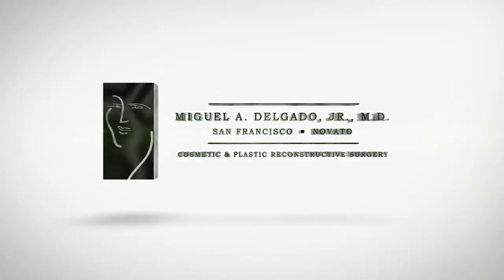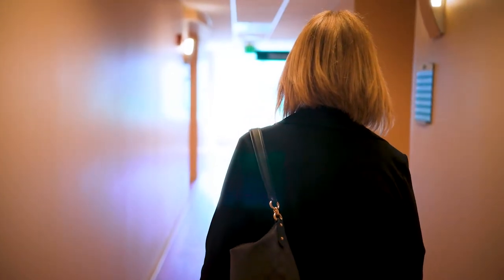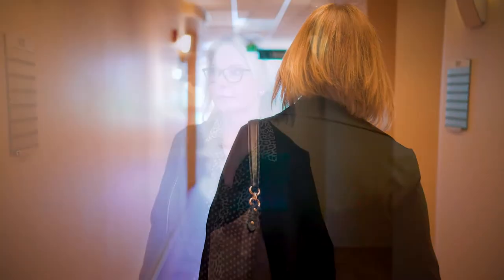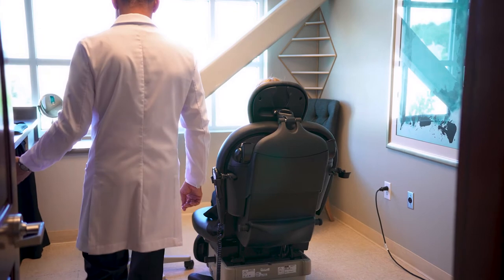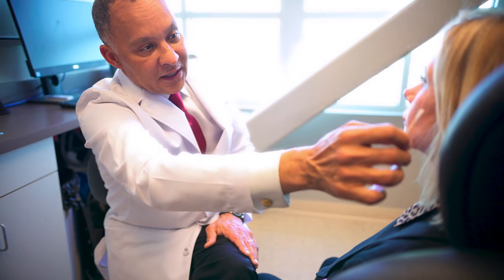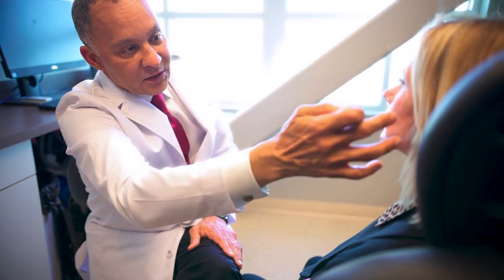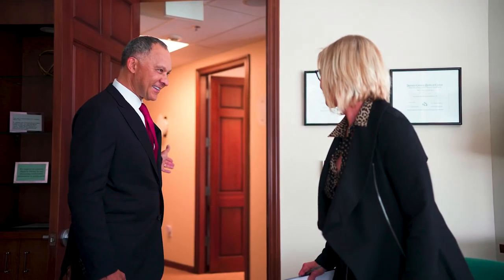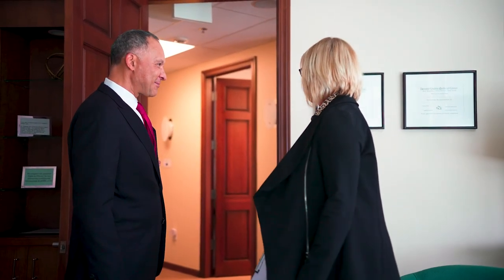Facelift Procedure with Dr. Miguel Delgado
Dr. Miguel Delgado, a board-certified plastic surgeon in San Francisco, describes the facelift procedure, a cosmetic procedure designed to restore a more youthful version of you! Dr. Delgado explains who makes a good candidate, how long the procedure takes to perform, and what to expect during recovery. Dr. Delgado performs facelift surgery at Marin Cosmetic Surgery Center, his private surgery suite on the Sutter Health Novato Community Hospital campus, which allows patients the extra measure of safety and assurance.